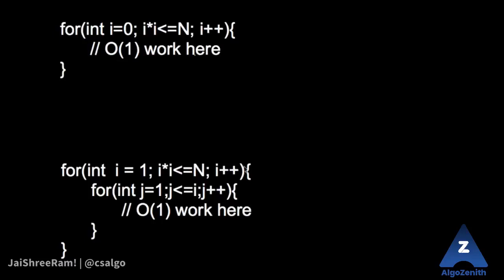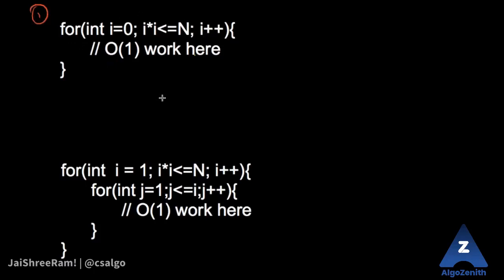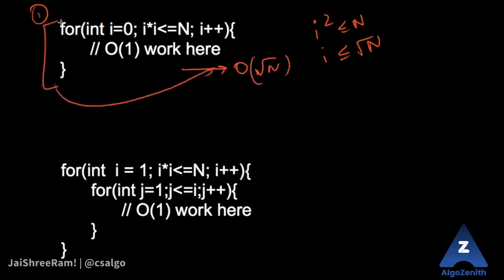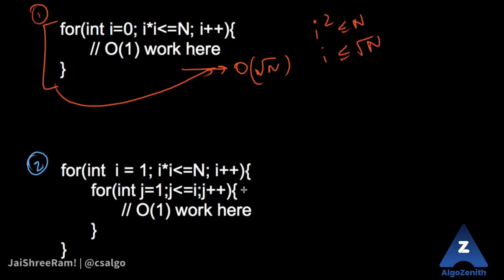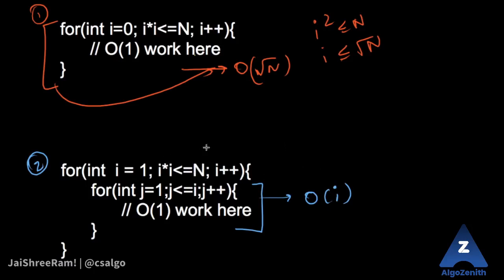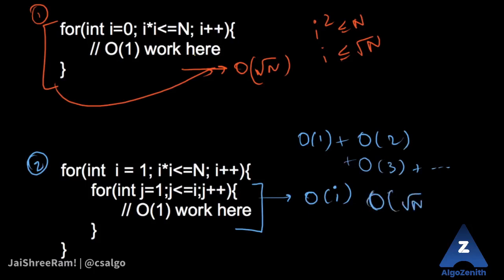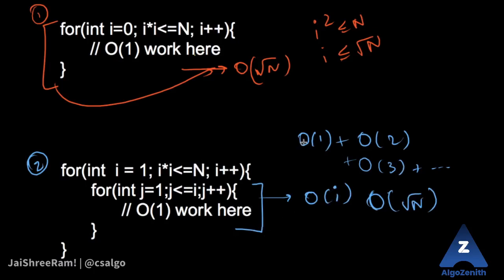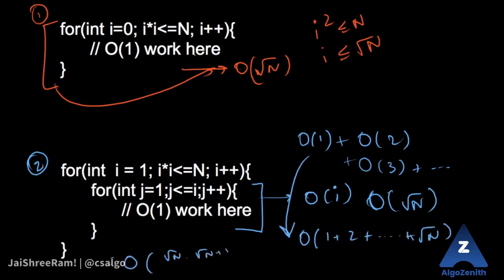05 Practice Problem 1 | AlgoZenith DSA Lecture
Practice Problem | AlgoZenith DSA Lecture

This session focuses on solving a practice problem based on concepts learned in previous AlgoZenith DSA lectures. It is designed to reinforce theoretical understanding through hands-on implementation and analytical reasoning.

Session Highlights:
• Problem breakdown and structured approach
• Step-by-step reasoning and edge-case analysis
• Optimal solution derivation with complexity discussion
• Common pitfalls and debugging techniques
• Implementation and dry-run demonstration

Learning Outcomes:
• Develop systematic problem-solving skills
• Strengthen algorithmic thinking for interviews
• Apply DSA fundamentals effectively under time constraints

Ideal for: Students preparing for coding interviews, GATE, and competitive programming contests.